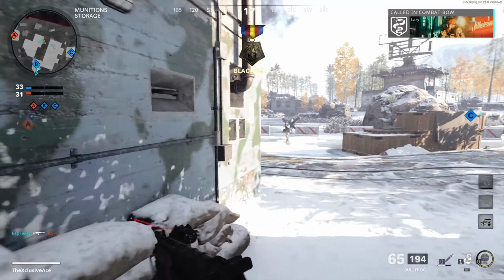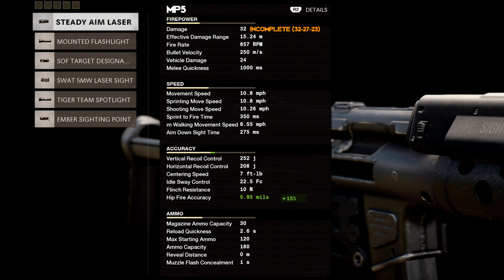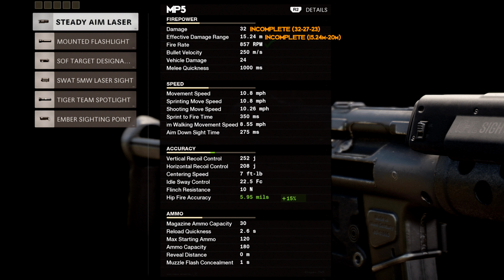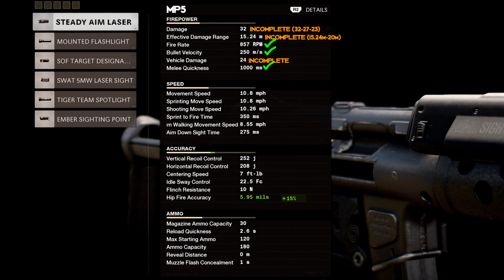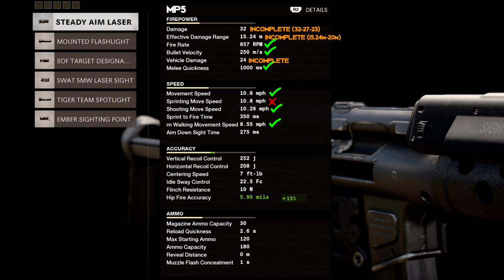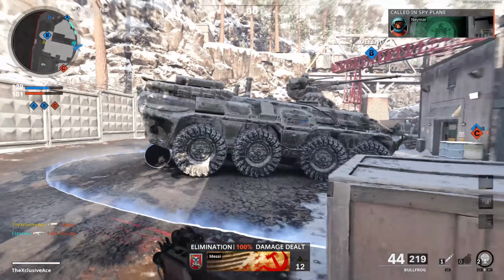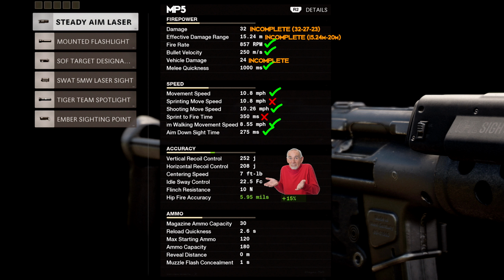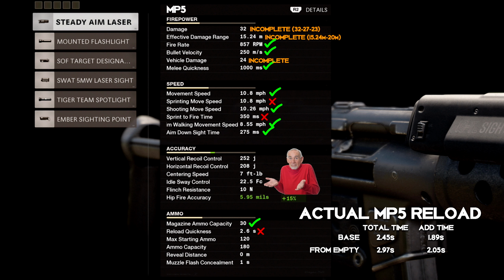Are the In-Game Weapons Stats Accurate in Cold War?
Before I start diving too deep into my weapon breakdowns for Cold War, I wanted to make sure I put the in-game weapon stats to the test to see just how reliable and accurate they are. What are your thoughts on this in-game stats and how they're displayed?